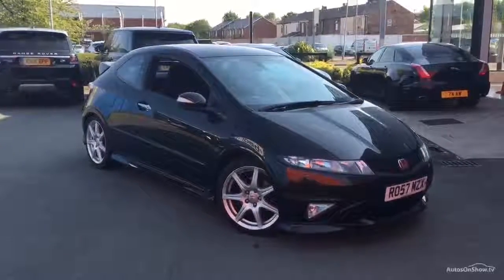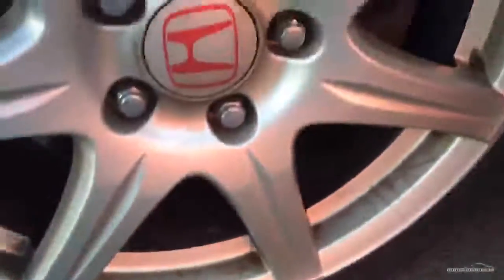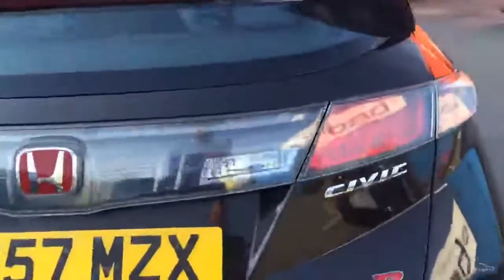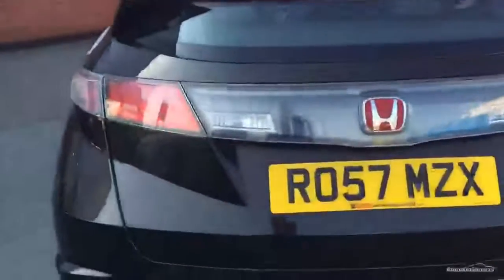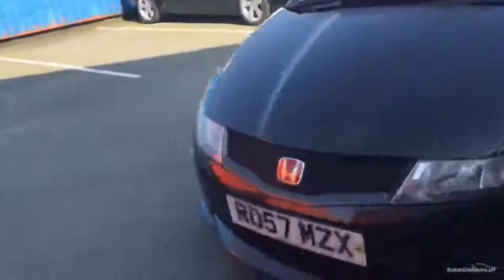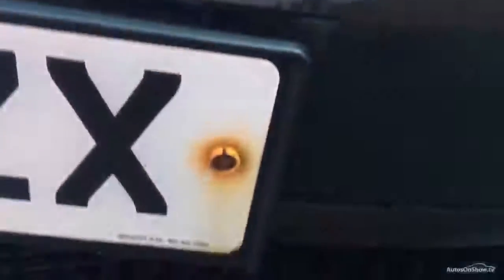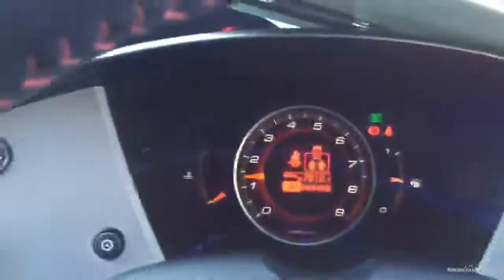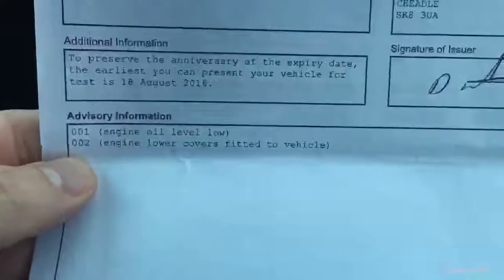HONDA CIVIC I VTEC TYPE R GT BRONZE 2007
2007 HONDA CIVIC I VTEC TYPE R GT HATCHBACK PETROL, in BRONZE